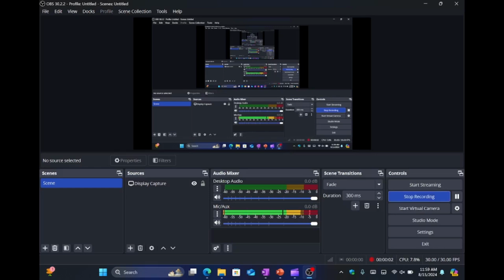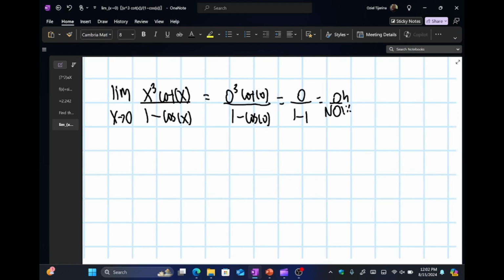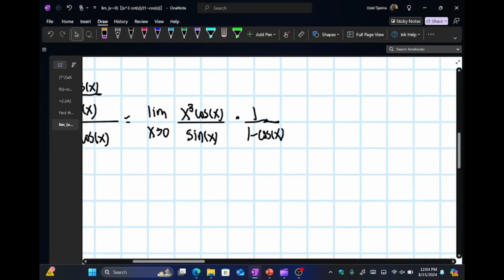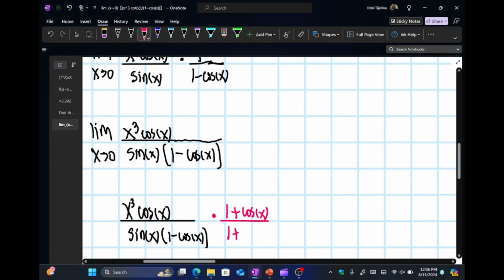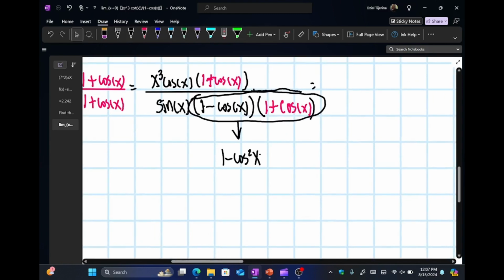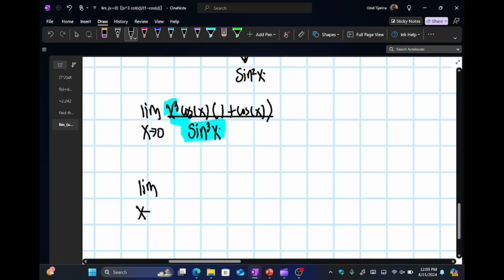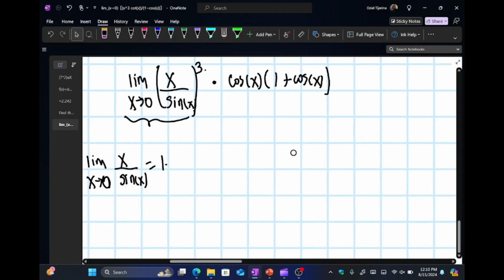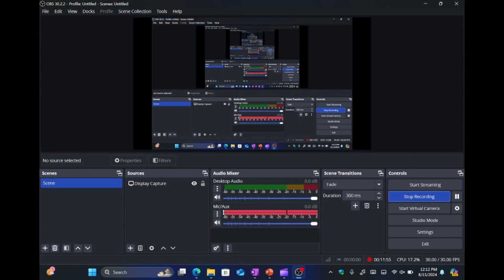Calculus- TOUGH TRIG LIMIT using Trig Identities!!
Hi guys!! In this video, we go over a difficult trigonometric limit by using trigonometric identities as well as some limit rules when it comes to trig limits. This one has to do with manipulating the trigonometric expression by multiplying by conjugates and using trig identities to be able to easily evaluate the limit. We must be able to understand trig identities in order to do this!! If you need a refresher on trig identities, I do have videos on my youtube channel over those. If anyone has any questions PLEASE LET ME KNOW!!